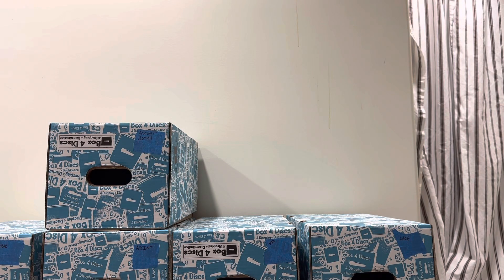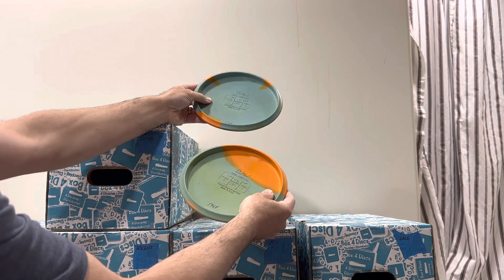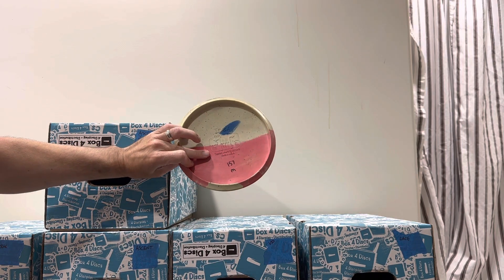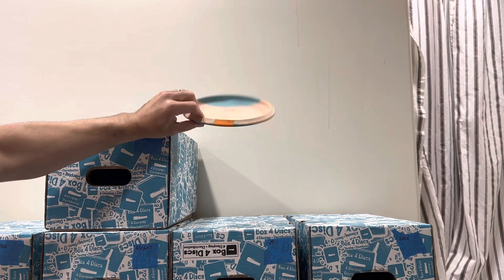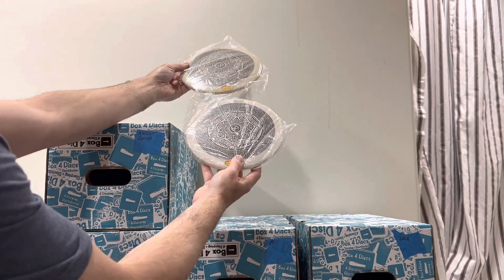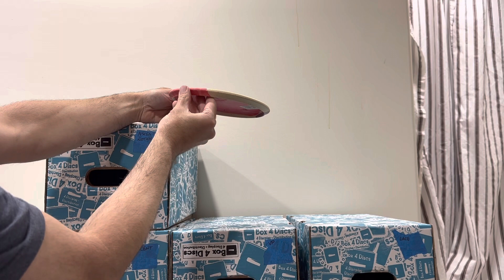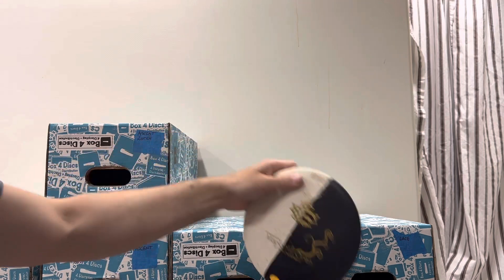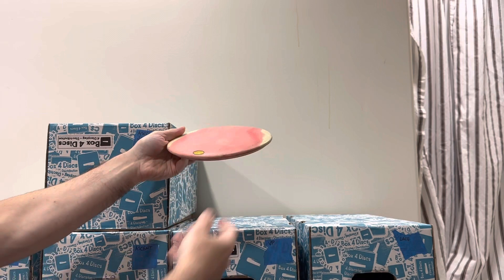Ibex Obex Inventory Update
Get those Vibram disc golf midranges while their HOT!  We ship discs 6 days a week.